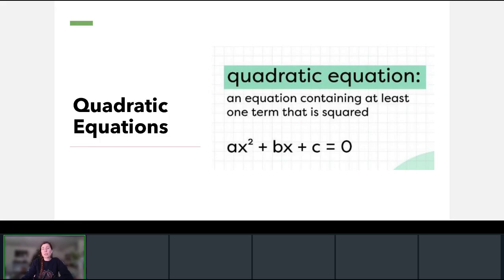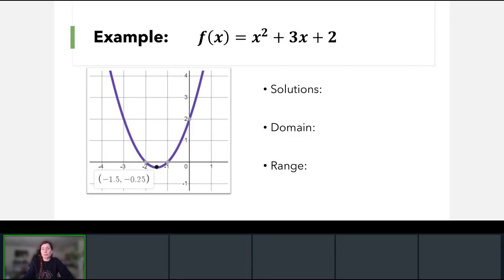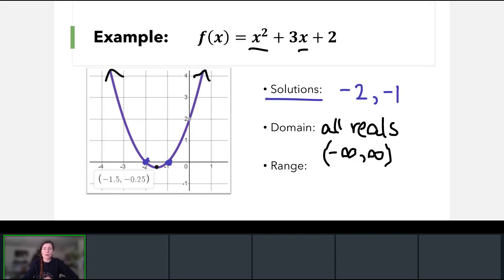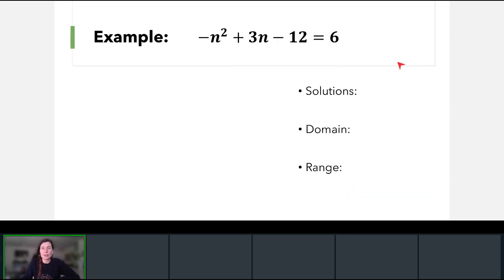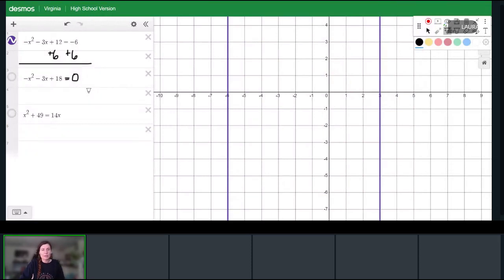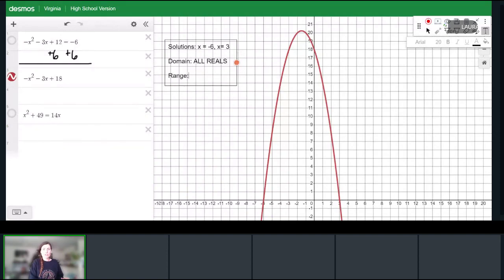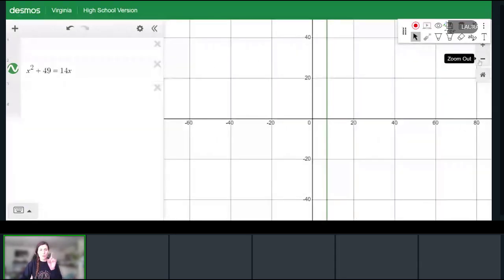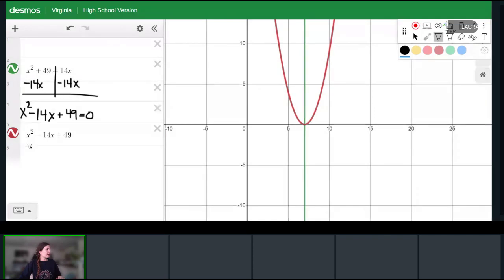4.01 Intro to Quadratics Playposit